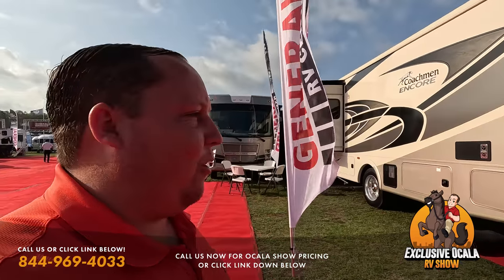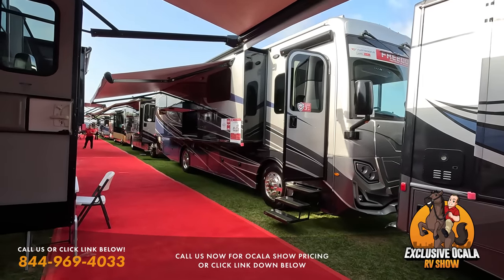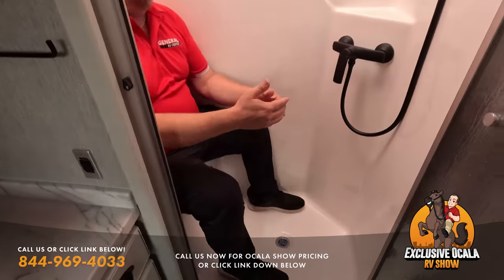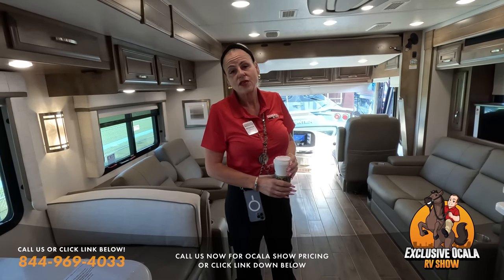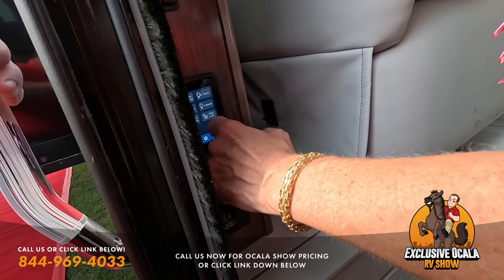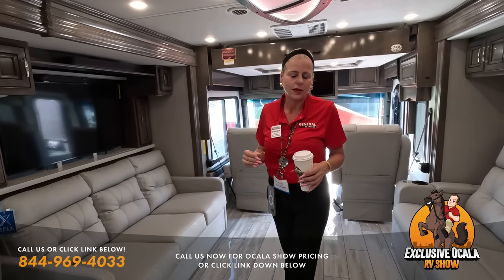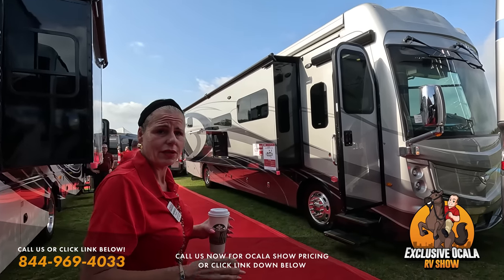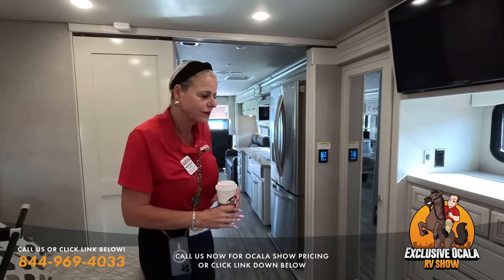Class A Diesels Pushers Ocala RV Show!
Hey everyone welcome back to another video! Today we are looking at Class A Diesel Pushers at the Ocala RV Show! If you see a Class A Diesel Pusher you want to buy please contact my team!
Do you love your pet 🐶 Get Waggle Here!